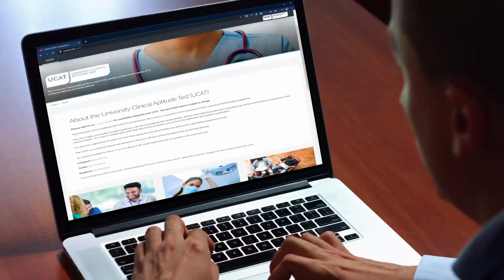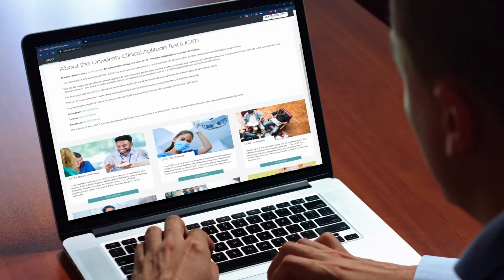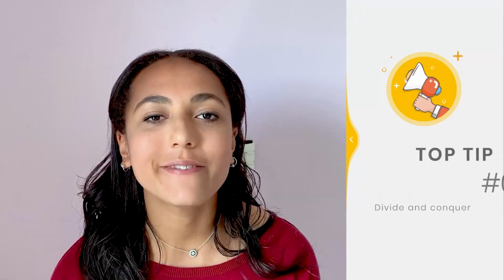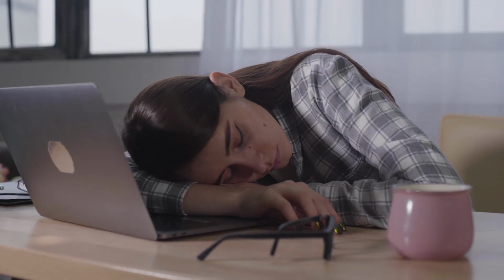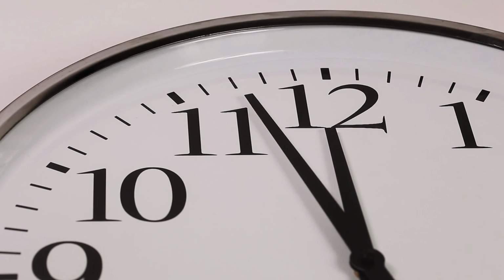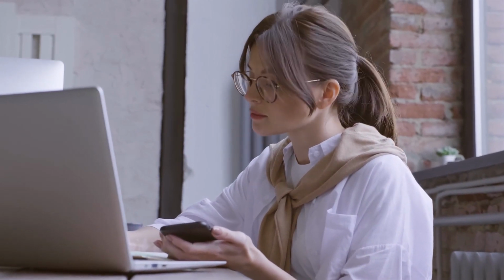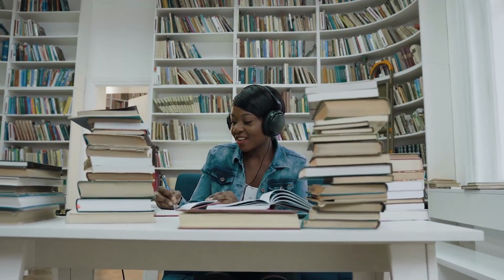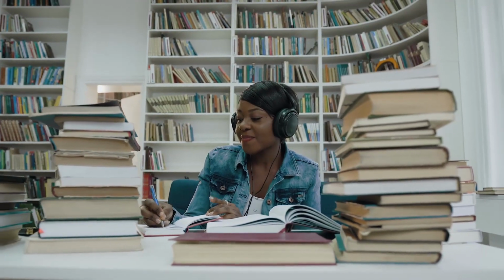UCAT Preparation Tips – SCORE IN THE TOP 10%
Want to boost your UCAT score in the top 10%? Watch this UCAT preparation tips 2021 video. 👇Learn how I scored 900 + Band 1 in UCAT👇

00:00 – UCAT Preparation Tips – Our Best Five Tips
00:32 – Learn more about UCAT preparation
01:16 – UCAT Preparation Tip#1 - Understand the process
01:56 – UCAT Preparation Tip#2 - Divide and conquer
03:08 – UCAT Preparation Tip#3 - Timing
04:32 – UCAT Preparation Tip#4 - Take practice UCAT exams
05:26 – UCAT Preparation Tip#5 - Work smart, not hard
06:45 – Learn More about UCAT Preparation

Learn more about UCAT preparation tips 2020 by visiting the